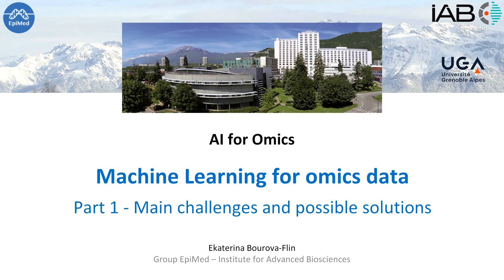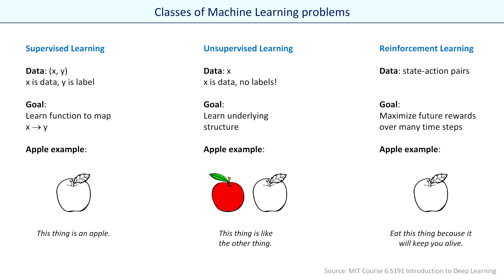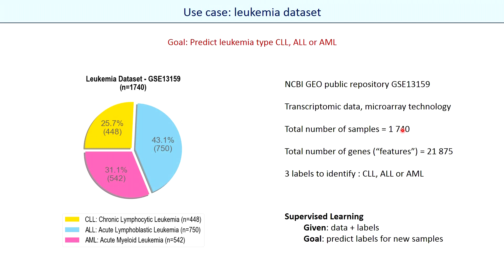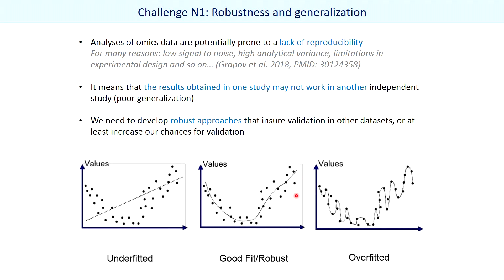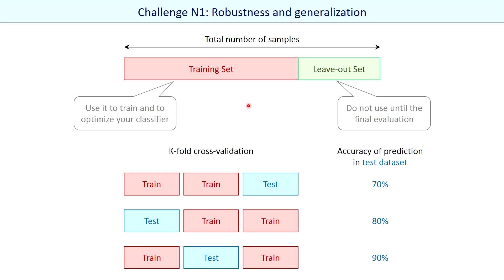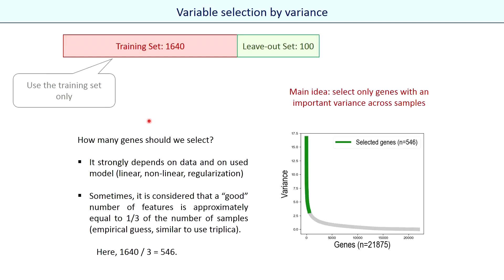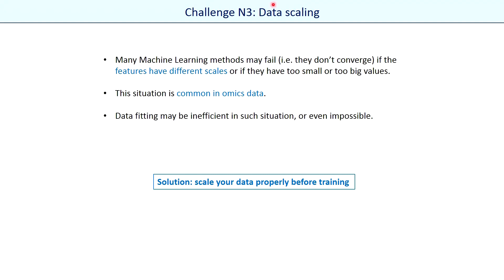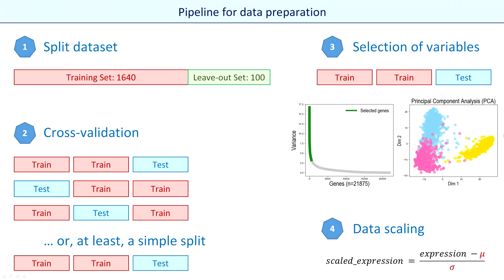1. Main challenges of machine learning for omics